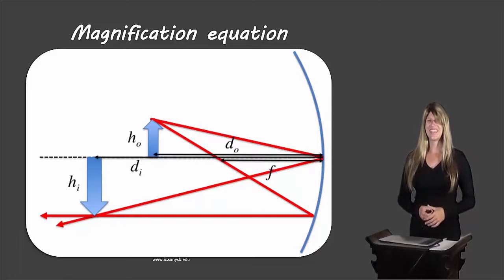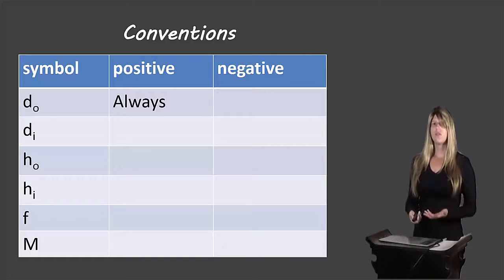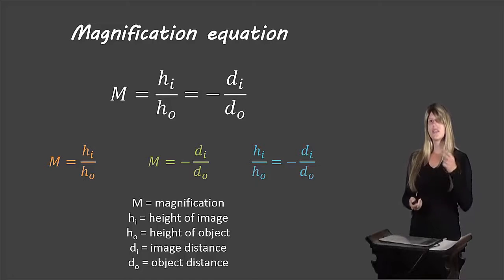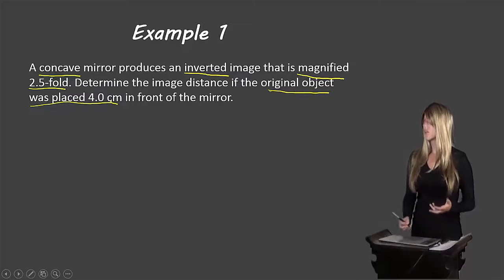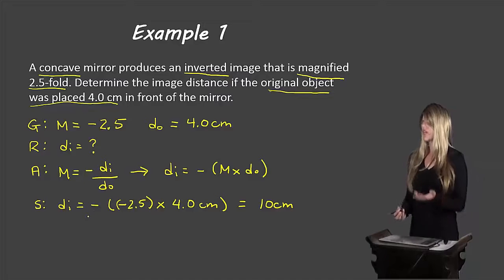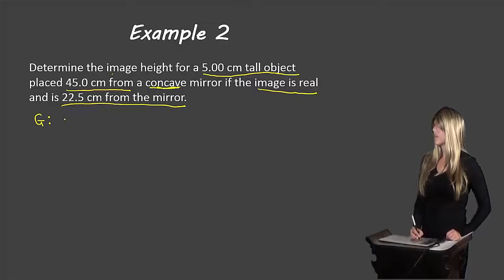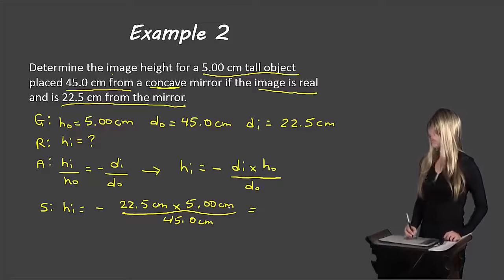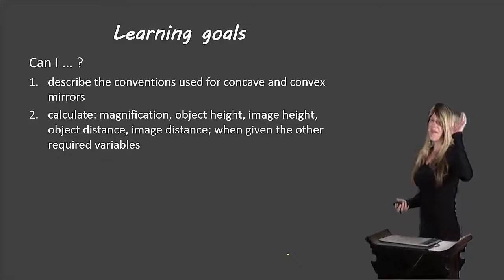Magnification equation for mirrors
Description of the magnification equation for mirrors for grade 10 science.